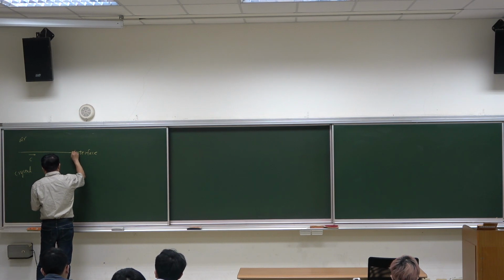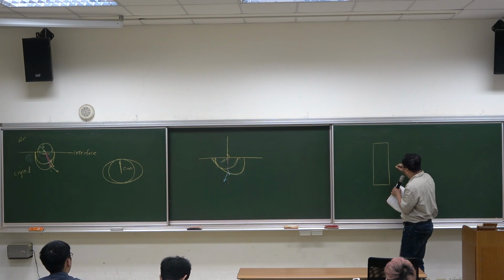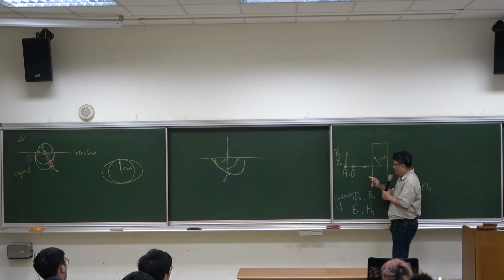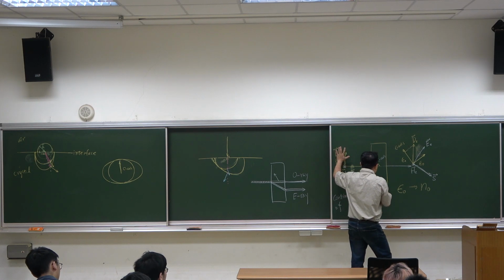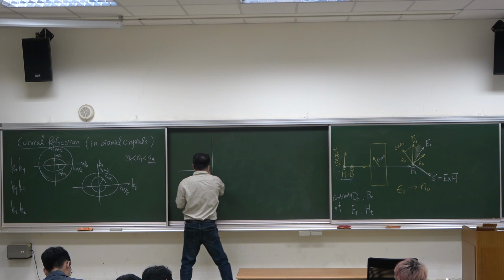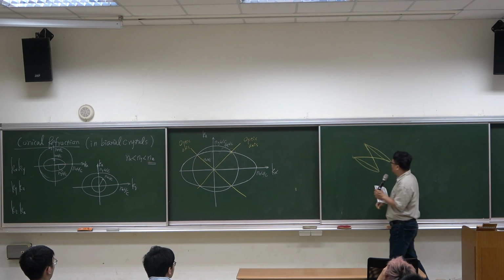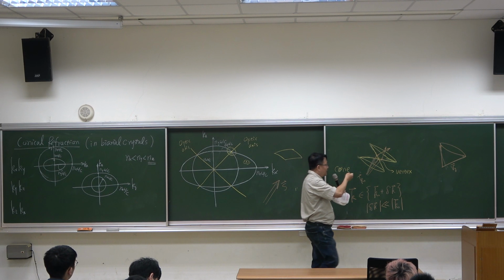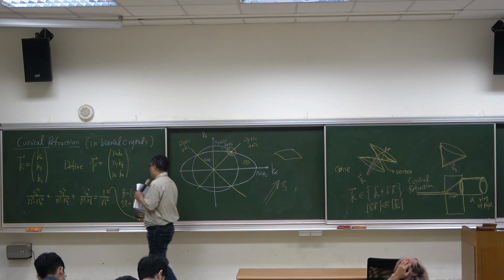20240402晶體光學(一)